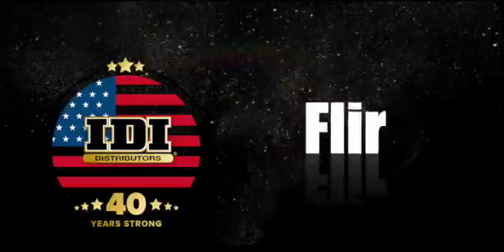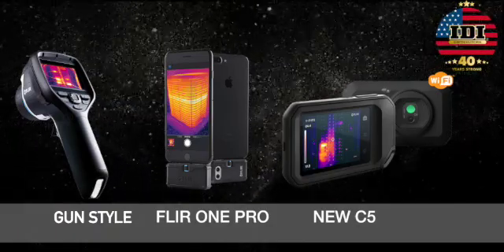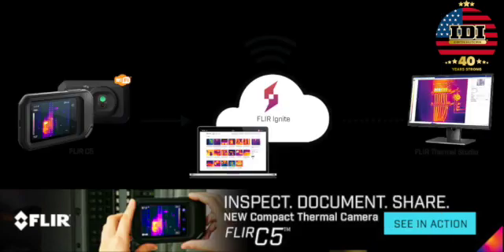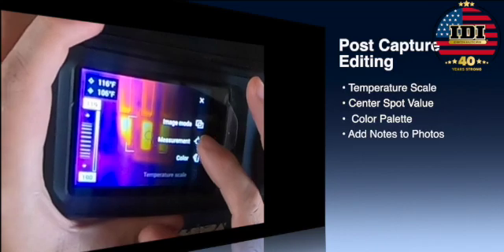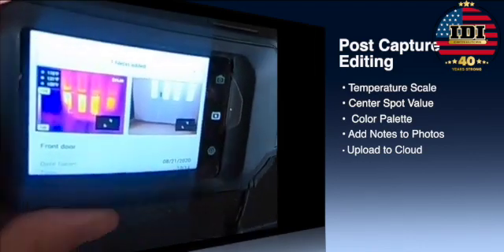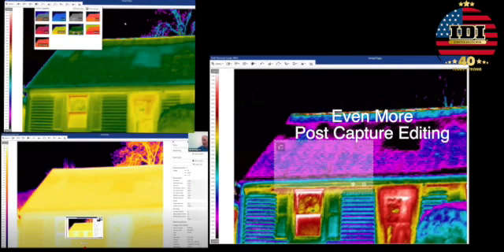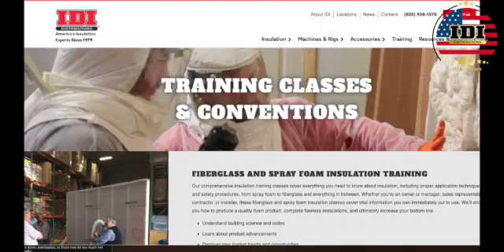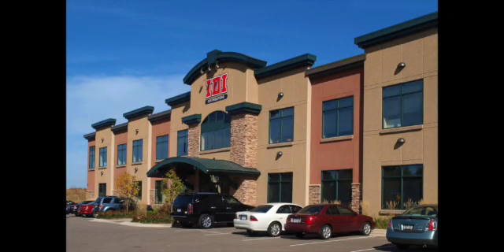The FLIR C5 and FLIR One Pro - A Picture Is Worth A Thousand Dollars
Check out the New FLIR C5 and all its cool features. This is the best infrared camera for construction pros, HVAC contractors, Plumbers, Building Science people. If you don’t want to spend thousands on a camera, but want great results, FLIR and IDI have the best solutions for you. FLIR’s MSX technology allows entry level infrared cameras to create images that rival ones costing thousands.  IDI now offers FLIR infrared cameras as well as their testing equipment. With their user-friendly designs (that connect right to your smartphone or upload to the cloud) and extensive post-capturing editing tools, you’ll never leave home or go to the job site without your FLIR camera again.

Learn how to use your new FLIR infrared camera for analyzing buildings or building your insulation business with training from the industry’s top wholesale insulation supplier.